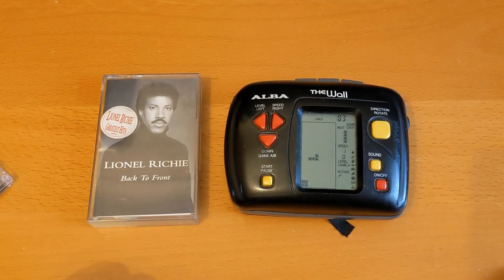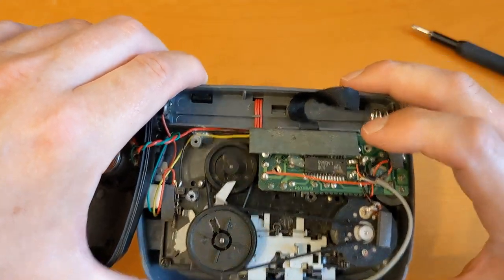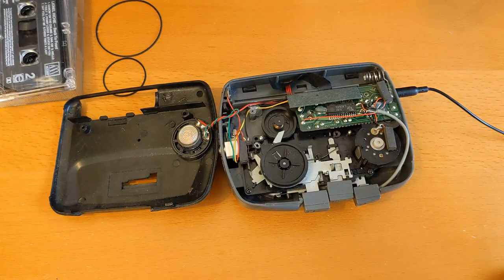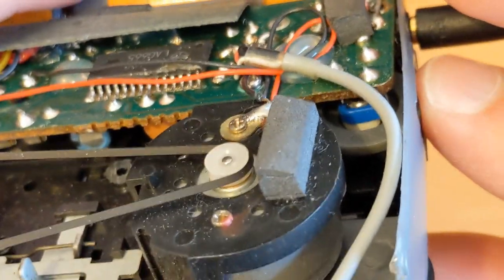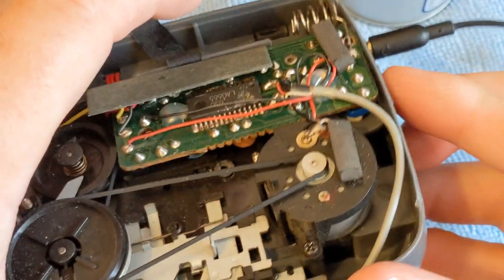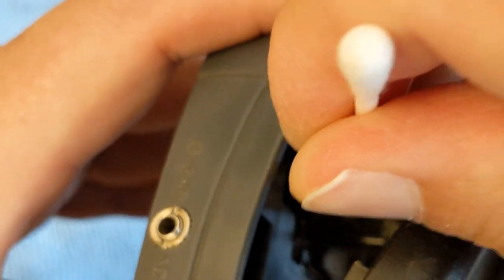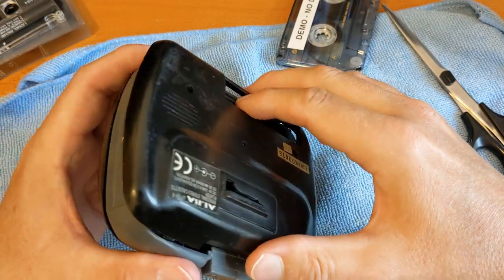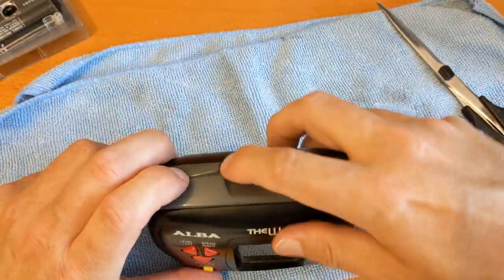Servicing a (not) Tetris (not) Walkman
Or, tip me by clicking 'Thanks' under any video. Thanks!

Purchase links:
Contact cleaner
IPA Isopropyl Alcohol

00:00 Intro
01:00 Belt check
04:28 Contact Cleaner for volume control
09:54 Play head, pinch roller, and capstan cleaning
13:20 Cleaning the headphones socket
14:29 Walkmans or Walkmen (the pedantic bit)
15:11 Testing

I sometimes wonder whether anyone reads down to the end. If so, thanks for your attention, and sorry about the missing fade during the edit. I really couldn't be bothered to spend 40 minutes re-editing and re-uploading. So lazy :)